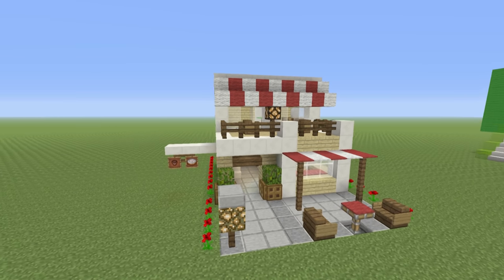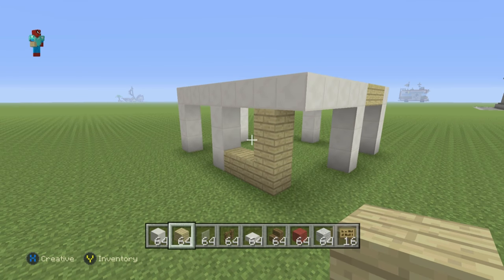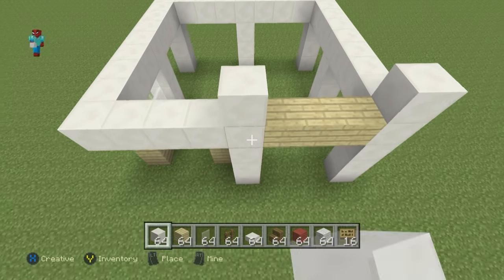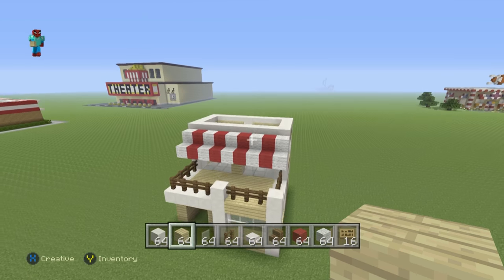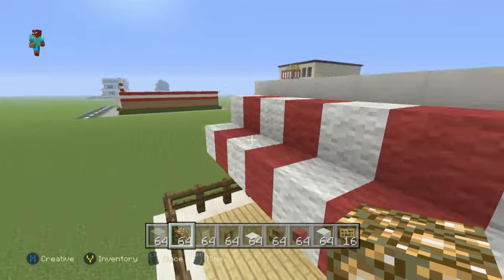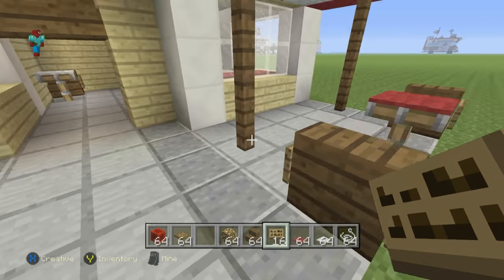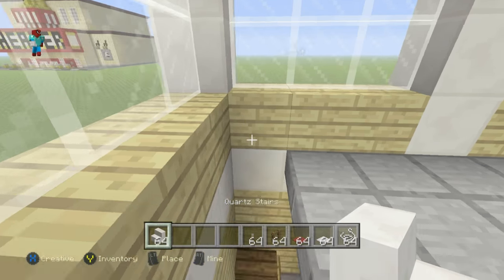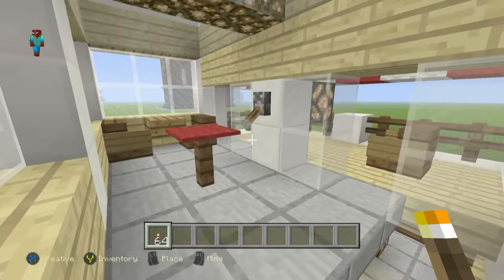Minecraft Tutorial: How To Make A Cafe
In this video i show you how to make a small cafe, this would fit very well into any city or town or possible a village build. feel free to suggest other possible builds and if you do enjoy builds like this then give this video a like! i'll be watching :o